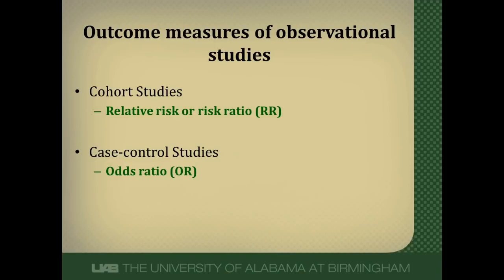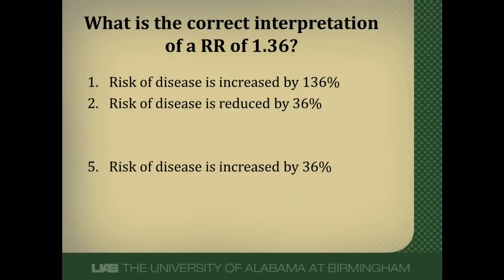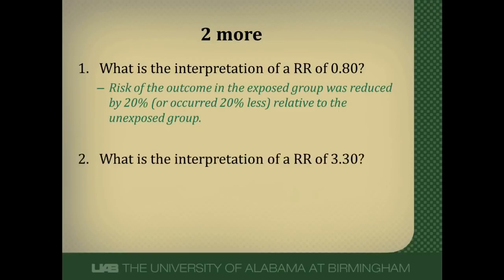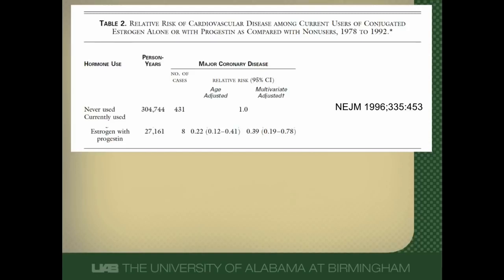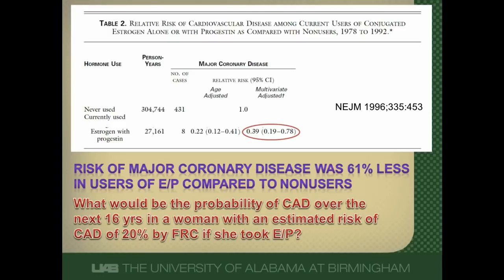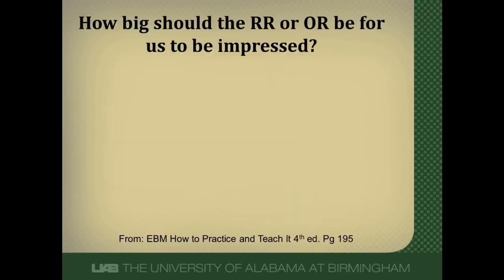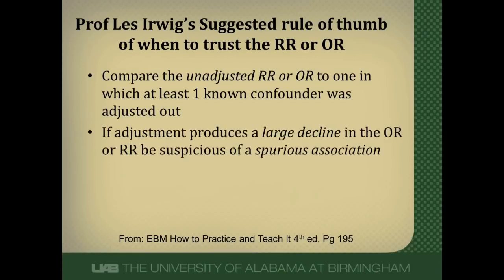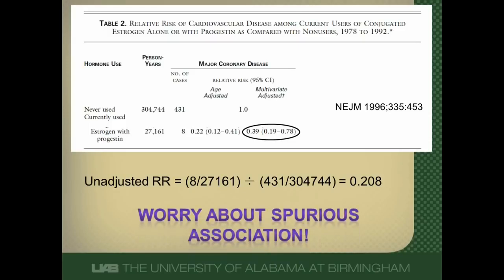How to Interpret and Use a Relative Risk and an Odds Ratio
i hope this video help for new beginners and known researchers please use it